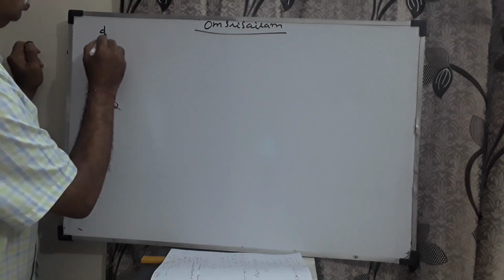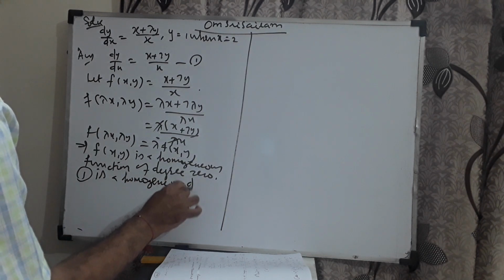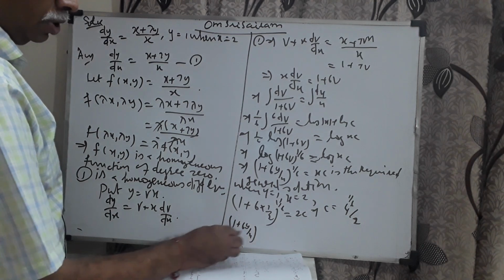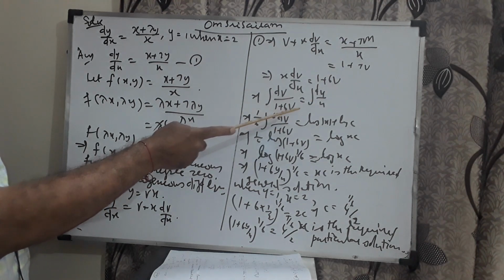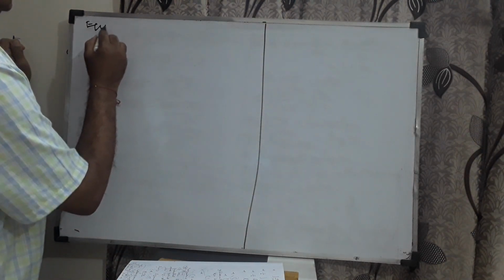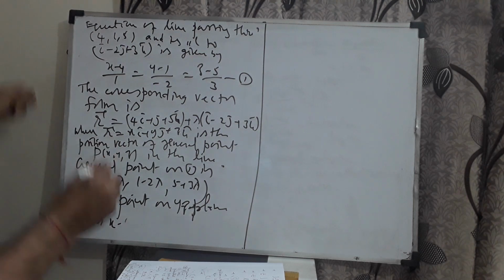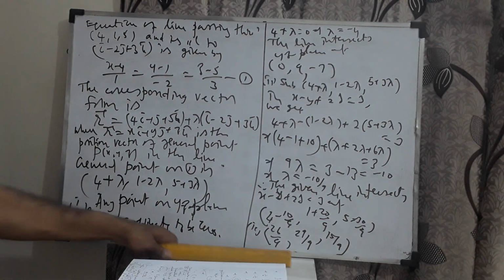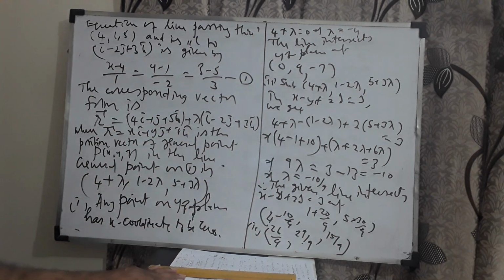XII Board type questions part 9 by R SANKARARAMAN (22.02.2023)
Here, one problem on differential equations and one problem on straight lines in 3 D are discussed with answers.  Share with your known circle. Subscription has no charges.  - R SANKARARAMAN